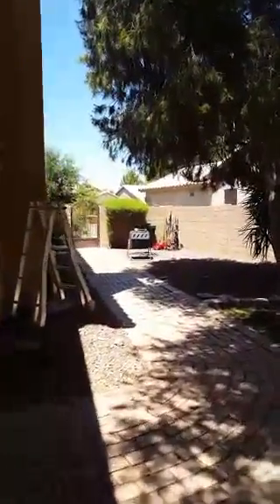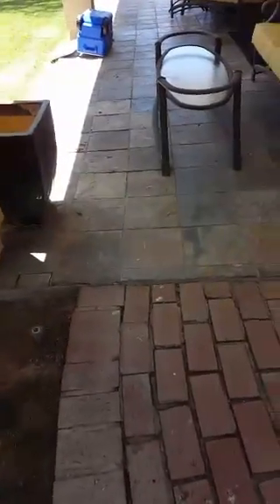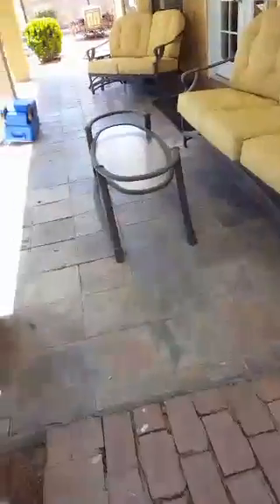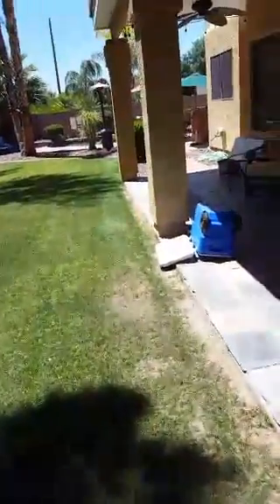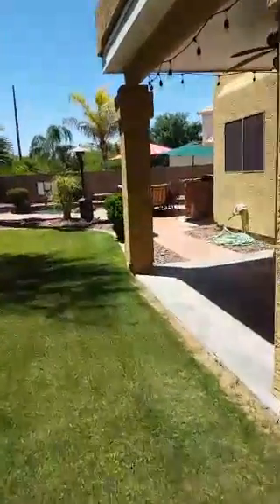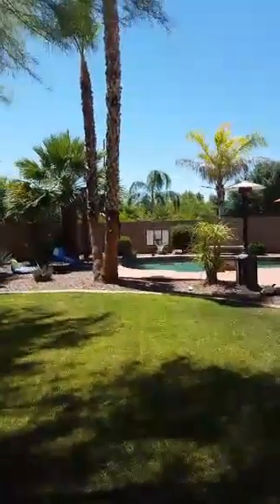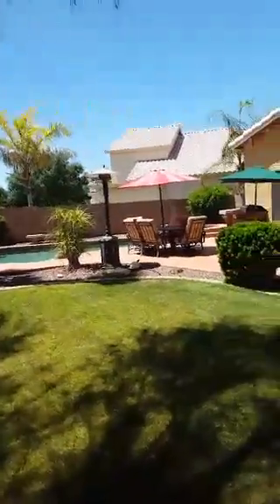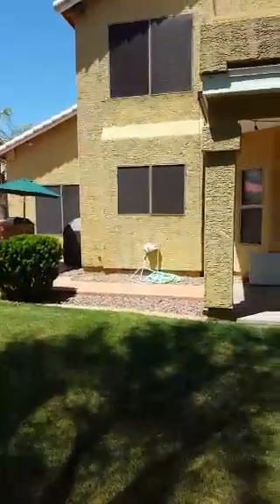home insurance inspection tips on Periscope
Tips for real estate agents to help their seller prepare their home so the buyer can secure insurance. The insurance company will complete a drive by home inspection so you'll want to make sure trees are trimmed back from the roof and home.